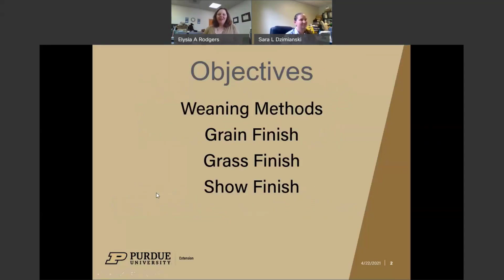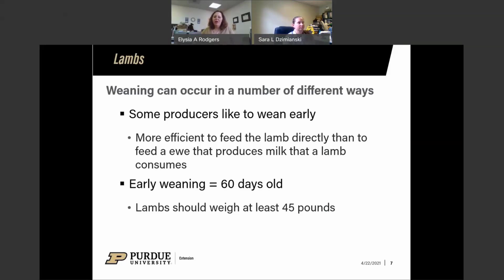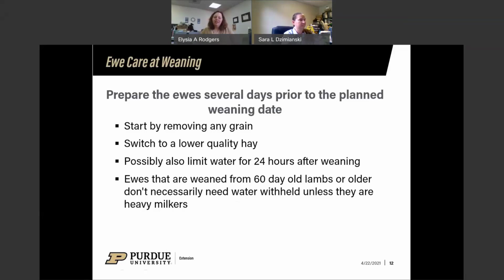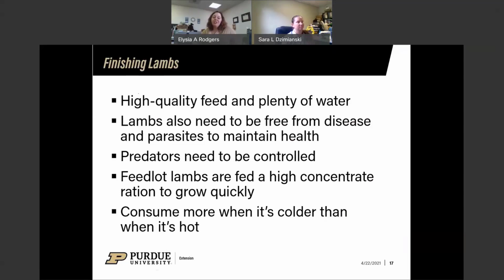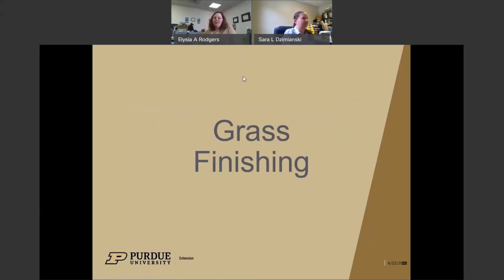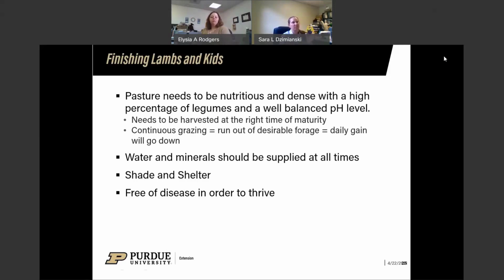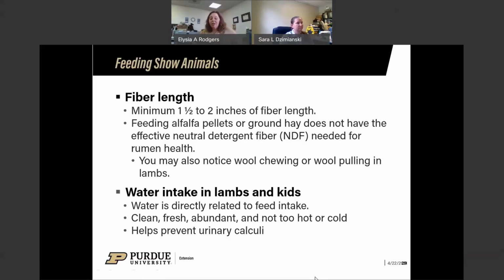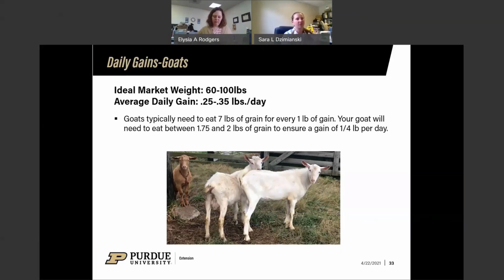Lambs and Kids Weaning to Finish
Purdue University Extension Educators Elysia Rodgers and Sara Dzimanski discuss care and nutrition of market lambs and goat kids from weaning to finish.